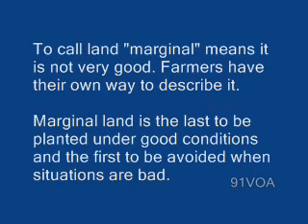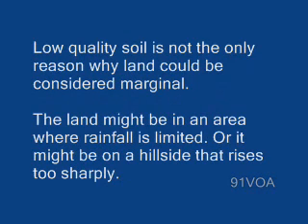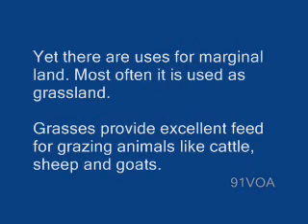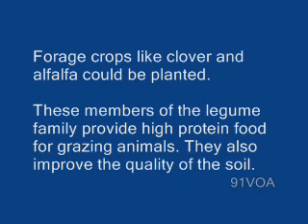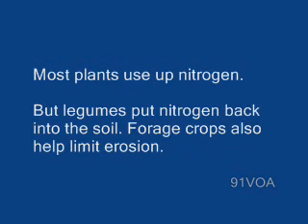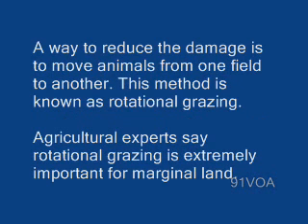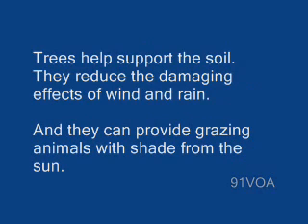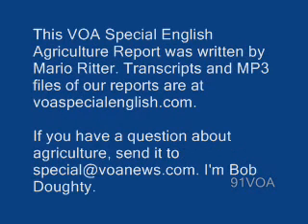【91VOA英文學習】開墾邊際土地